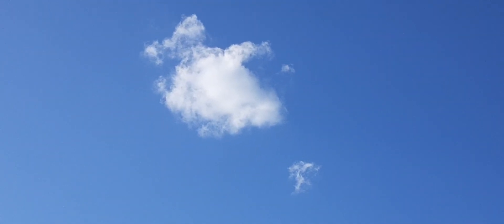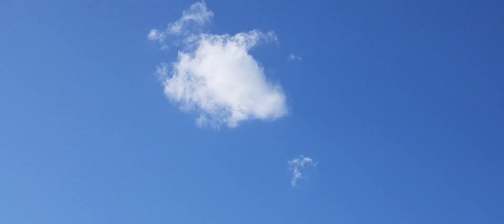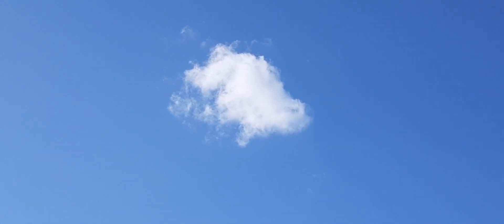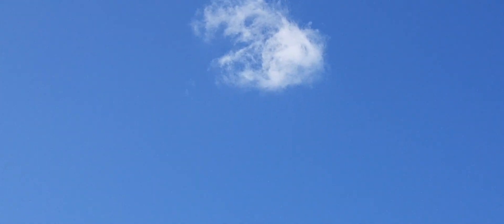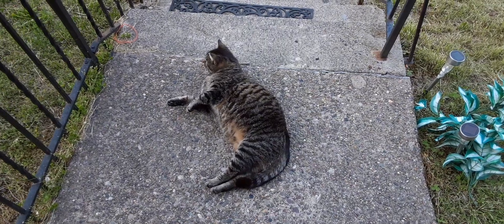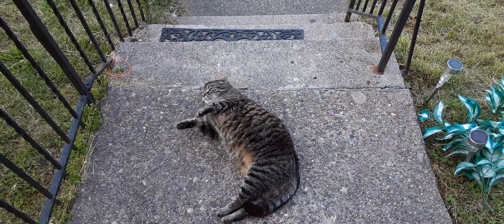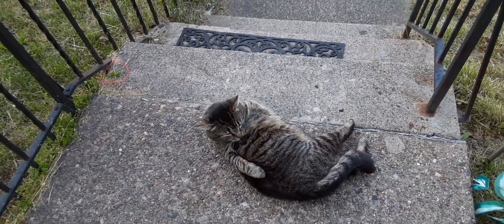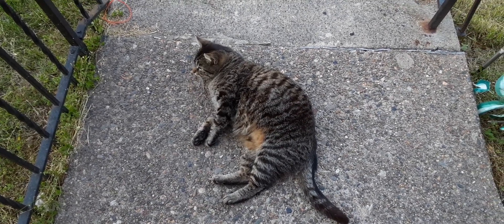Good vibrations and cloud bursting💚⚖